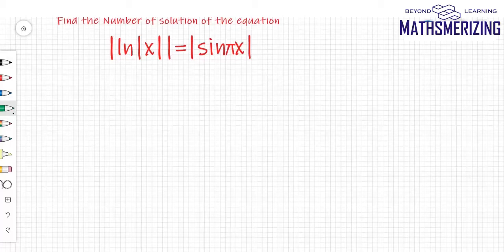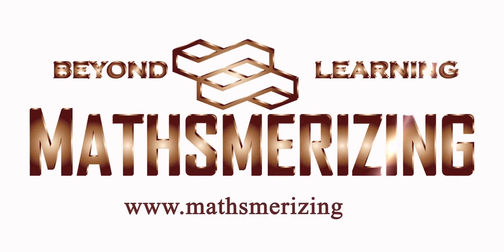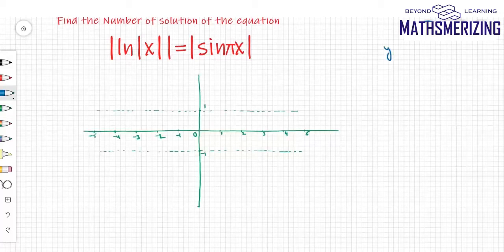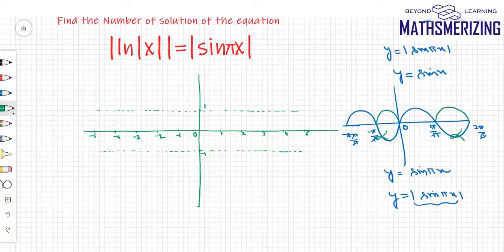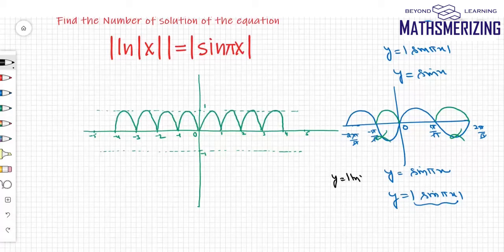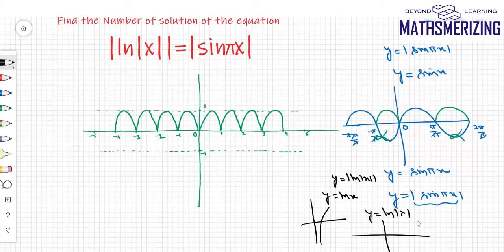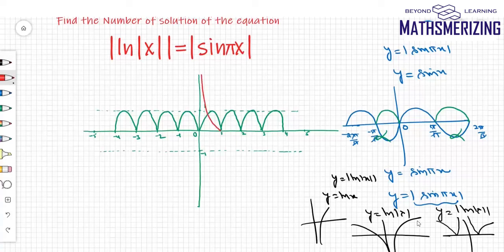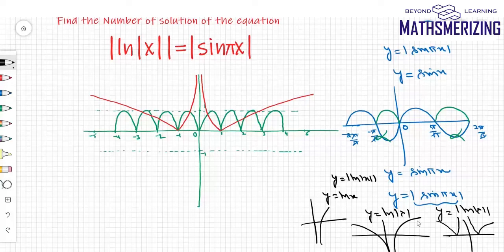Number of solution of |ln|x|sin(pi)x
How to find the number of solution of the equation |ln|x||=|sin(pi)x| using graphs and transformations.